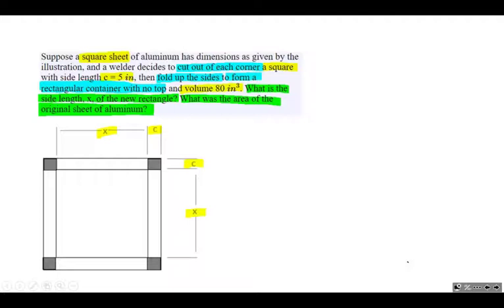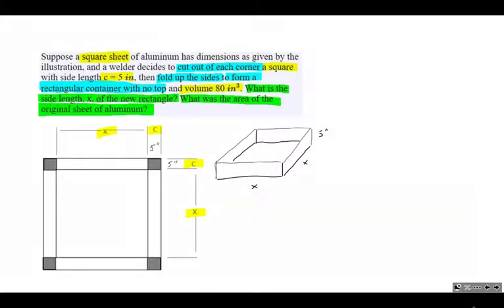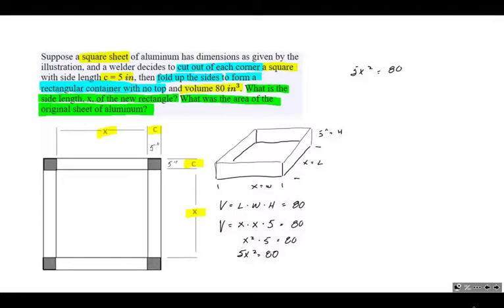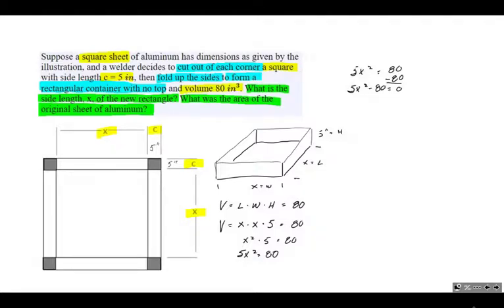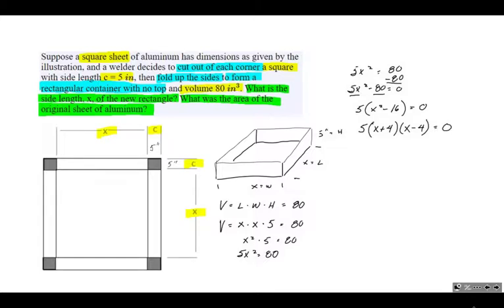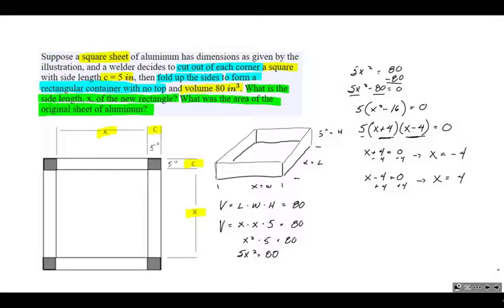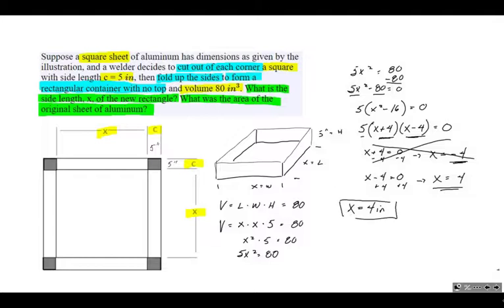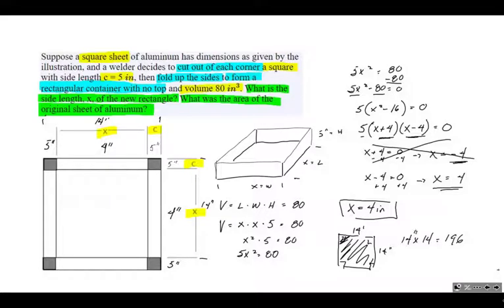Solving Volume Using a Quadratic Equation